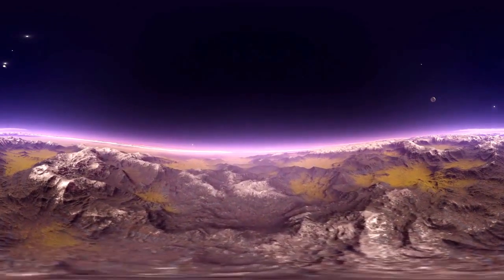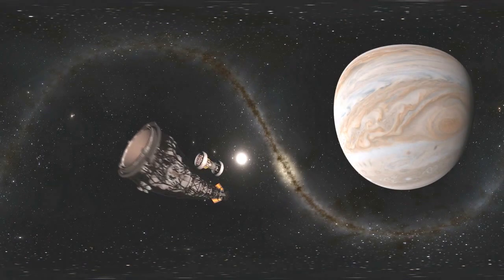환상적인 모험 360도 우주에서 보는 지구 아름답다.360° degrees Earth in space is beautiful.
환상적인 모험 360도 우주에서 보는 지구 아름답다.
360° degrees Earth in space is beautiful.

안녕하세요 블루문입니다.
재미있게 시청하셨나요??
더욱 신선하고 재미있는 동영상을 준비하겠습니다
재미있게 시청하신 영상은 좋아요 및 공유하셔도 됩니다.
더욱 열심히 활동 하겠습니다.

Hello

Is it a fun video?
I will prepare a maturity and an interesting video.
I will work harder.